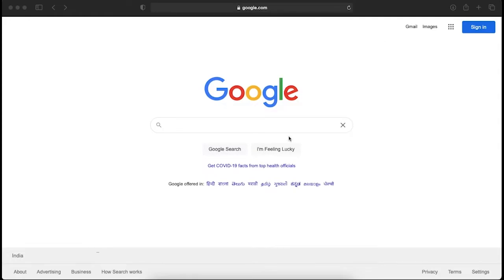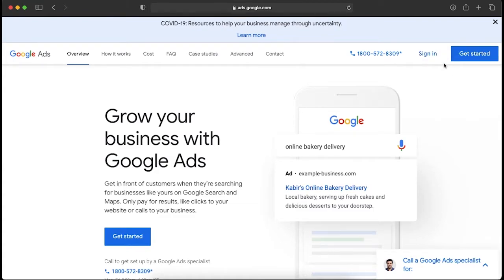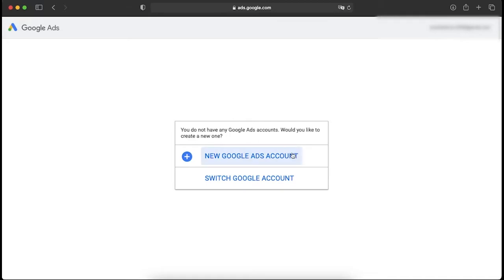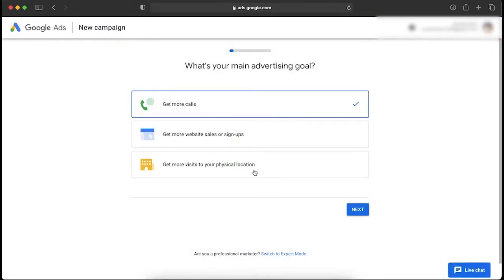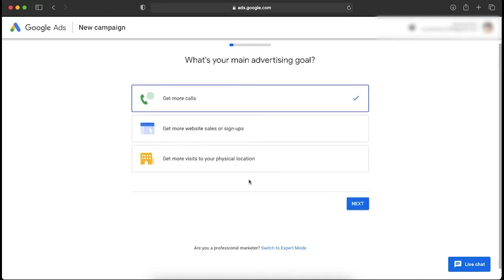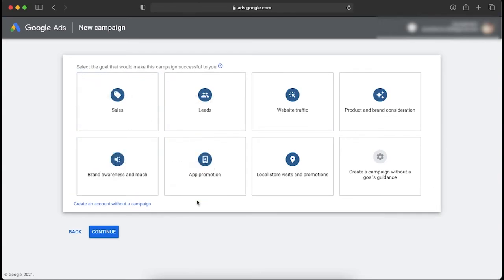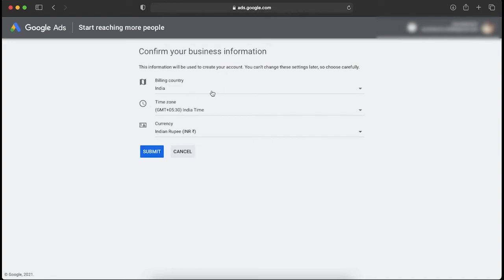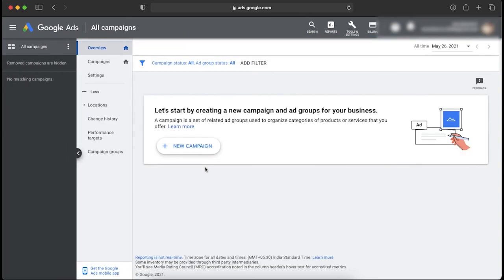How To Create A Google Ads Account | Tutorial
Learn how to create a Google Ads Account. You can subscribe to our Channel to get every new tutorial on Google Pay Per Click advertising from creation of Ads account, to final reports generation and understanding how to read Google Ads account reports and work on to improve ROI of your ads account.